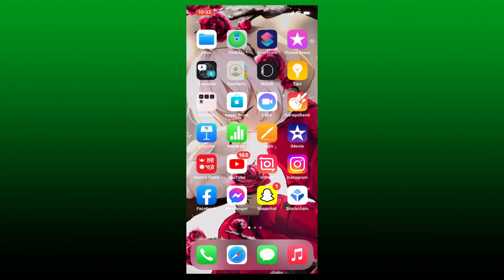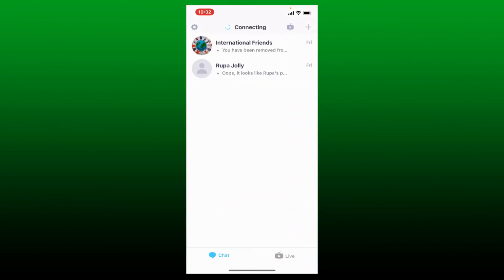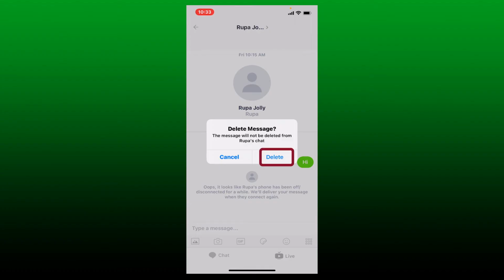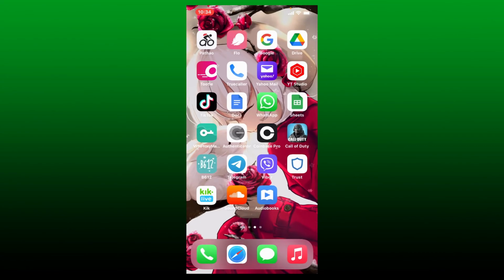How To Delete Kik Messages on Both Ends | Delete Kik Conversations Both Sides (2022)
In this video I am going to guide you How To Delete Kik Messages on Both Ends.

0:00 - Intro
0:10 - How To Delete Kik Messages on Both Ends
0:53 - Outro

Hey EveryOne!